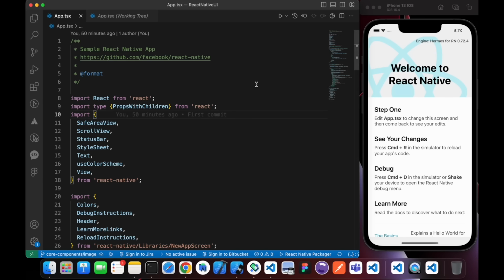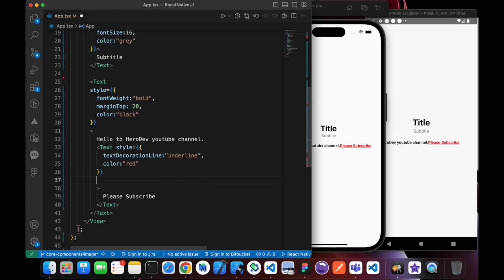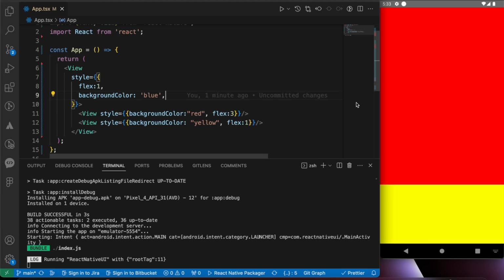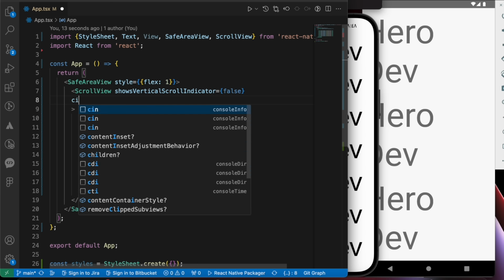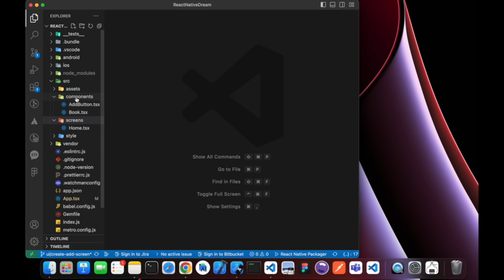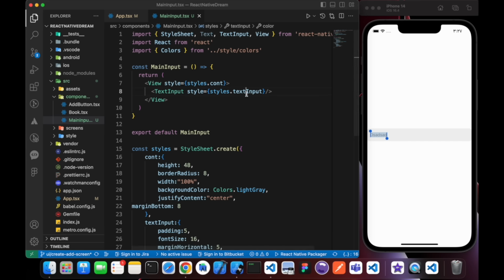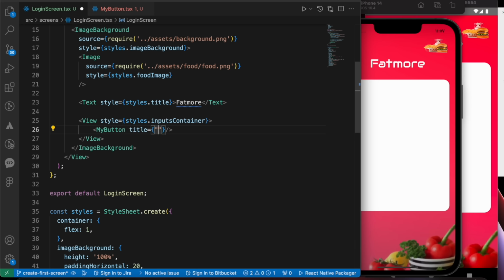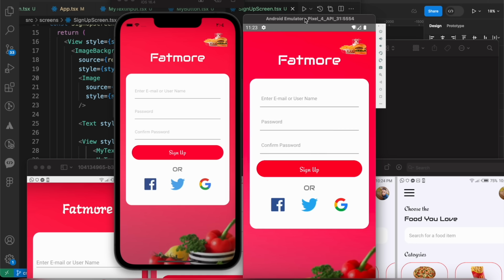Ultimate React Native UI Tutorial for Beginners - Learn React Native in 2 Hours!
2024

how to add custom fonts in react native
expo
ios
cli
react native 0.69
react native 0.70
Fonts in React Native: Step-by-Step Tutorial
Custom Fonts to Your React Native App: Easy GuideIn this comprehensive tutorial, you will learn everything you need to know about building stunning user interfaces (UI) using React Native. Over the course of two hours, we will cover topics such as basic UI components, styling and layout. By the end of this guide, you will have the skills and knowledge to create visually appealing and functional UI designs in your React Native projects.

We will provide you with the ultimate guide to building beautiful UI in React Native in just 2 hours. Whether you're a beginner or an experienced developer, this tutorial will help you enhance your UI skills and create stunning interfaces for your React Native applications. Join us as we explore various techniques, best practices, and tips that will bring your UI designs to the next level. Don't miss out on this comprehensive guide! Let's get started on this amazing journey of React Native UI design!

Chapters:
00:00 React Native Images
12:53 React Native Text and Styling
21:24 Margin and Padding in React Native
28:12 React Native View
34:05 React Native Flexbox
44:51 View Styling
47:55 React Native Position
51:40 ScrollView and SafeAreaView
55:19 ImageBackground
01:01:22 React Native Custom Fonts
01:06:53 React Native Touchables
01:10:47 Loaders
01:12:44 React Native Custom Button
01:20:10 How to Create Rounded Button
01:28:07 React Native TextInput
01:33:32 Create Your First Screen